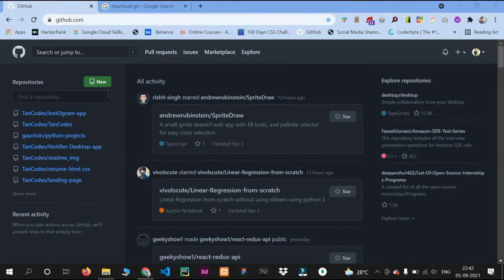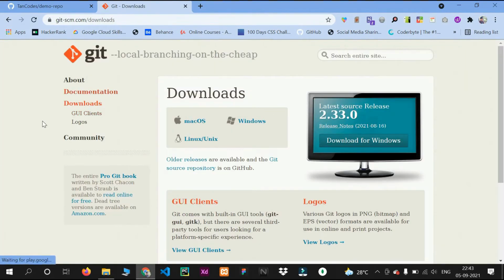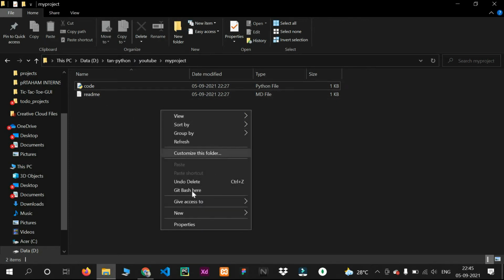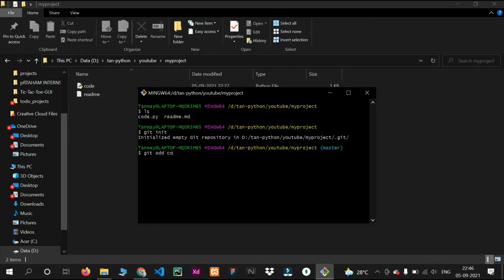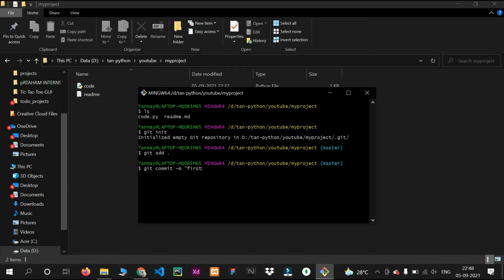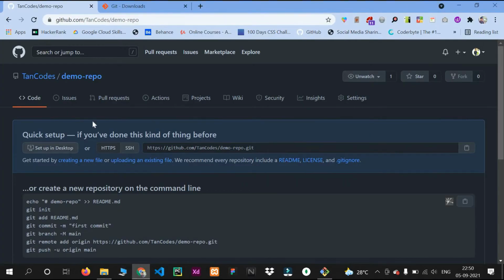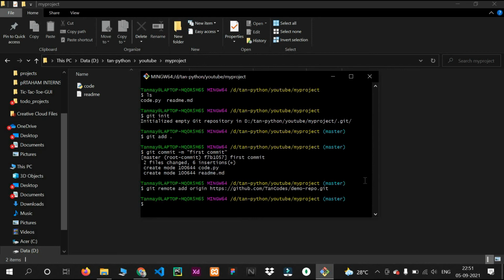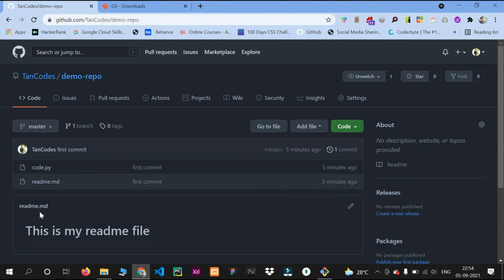Git to GitHub | How to push code to GitHub with Git | 2021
Hello my internet friends! 👋
  In this video, I have explained how you can push your project code to Github with the help of less Git commands.

Timestamps ✅
0:00 -   intro
0:24 -   create a Github repo
1:24 -   Download Git
2:28-   Push code with Git commands